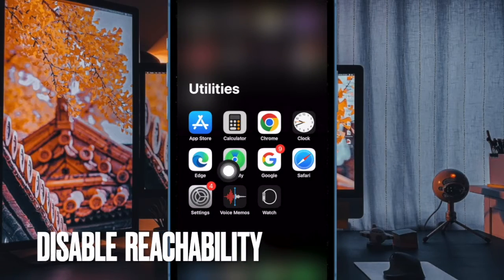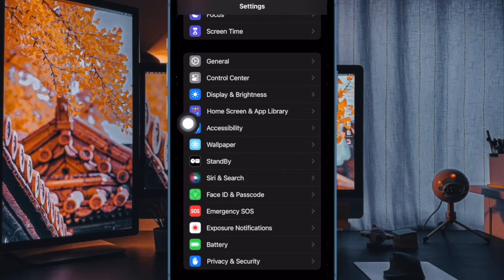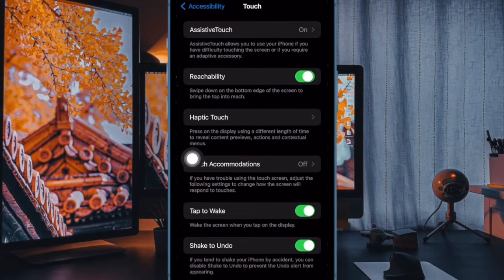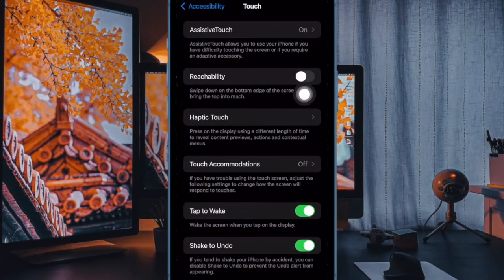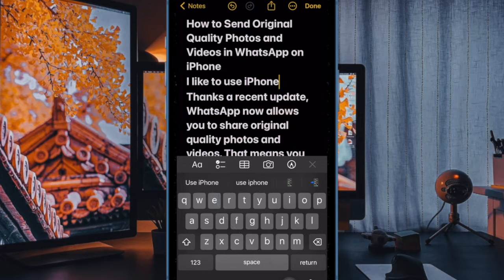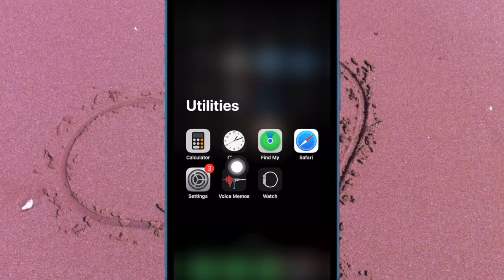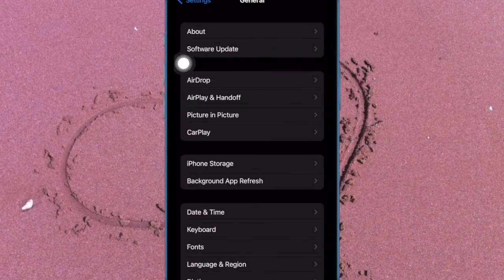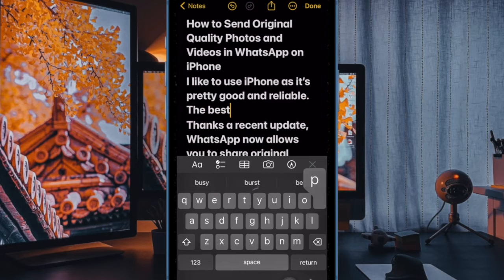How to Fix iOS 17 Bug That Switches Apps While Typing on iPhone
In this hands-on guide, I have talked about the reliable way to fix the iOS 17 bug that switches apps while typing on iPhone. Let's fix the issue for good!